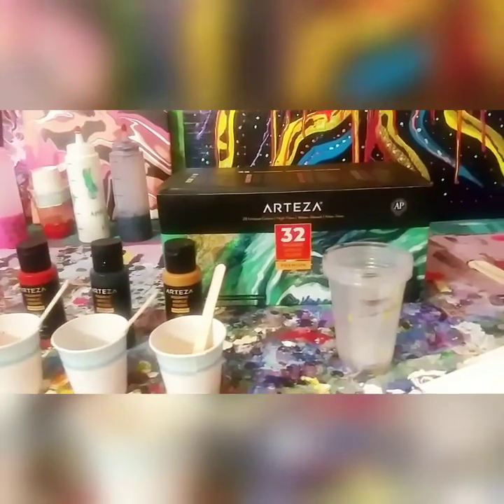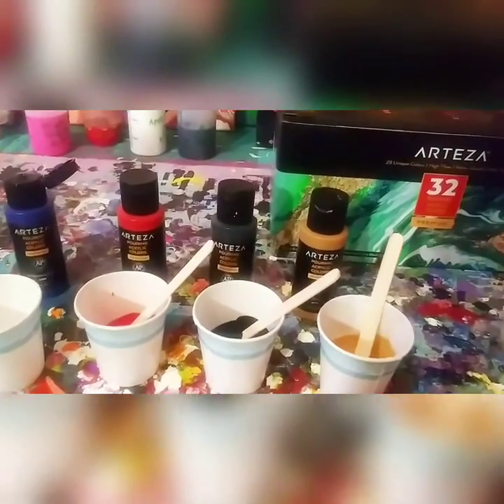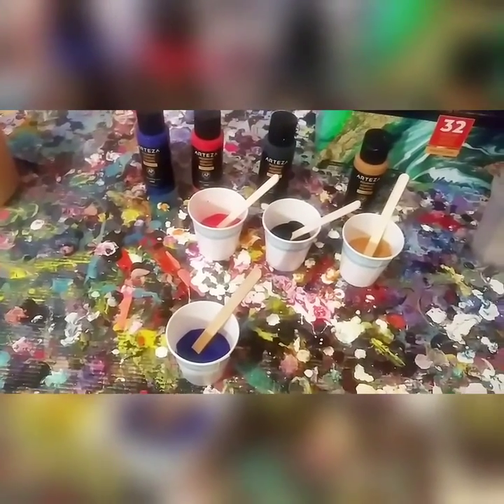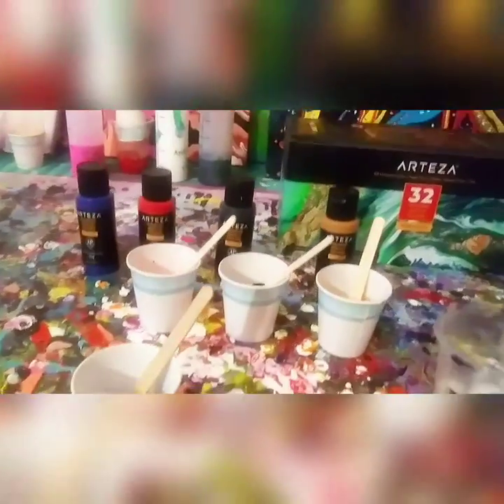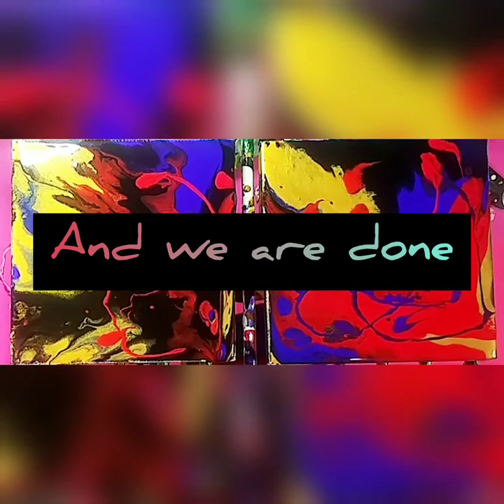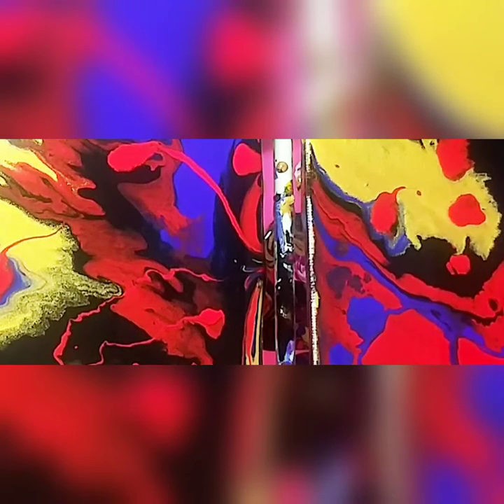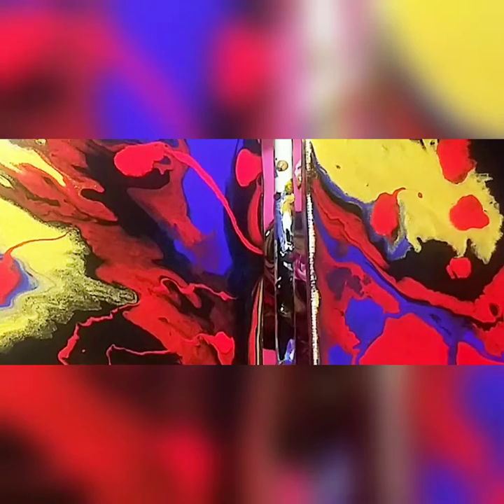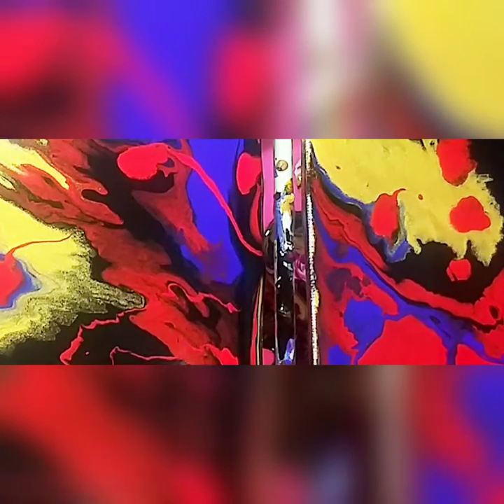Acrylic Fluid Pour tutorial "Puddle Pour" & Experimenting with Arteza Pour Paints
Hey guys, how are ya?? Welcome back. I had so much fun experimenting with these amazing new acrylics. Hope you enjoy😁

Materials:
Tri Art Liquid Glass Pouring Medium
Arteza Fluid Pour paints in
Mars Black
Ultramarine Blue
Brilliant Red
Gold
Torch
2 4" x 4" canvases